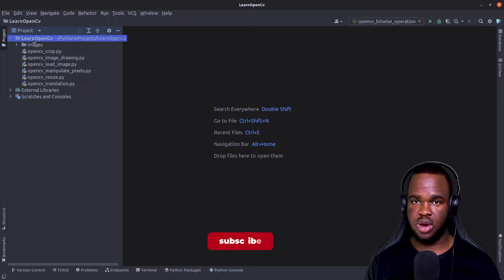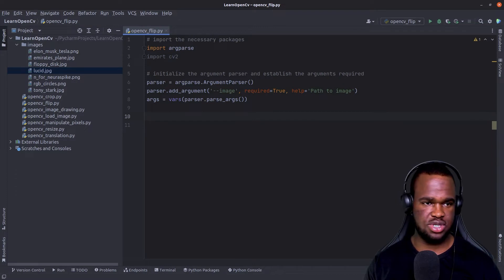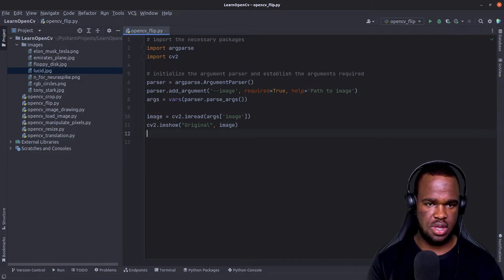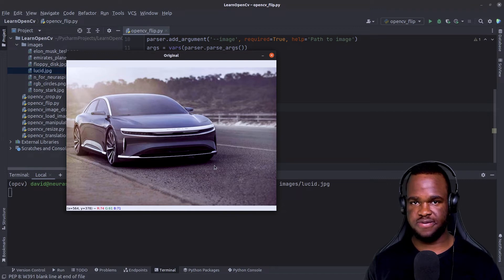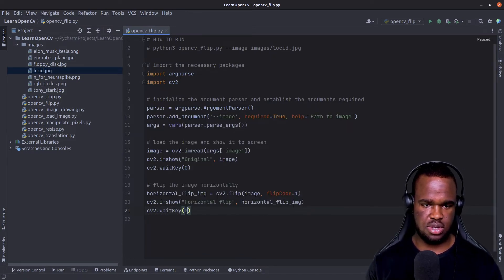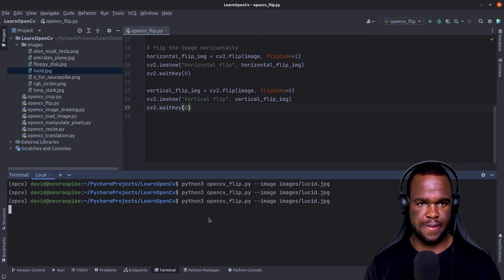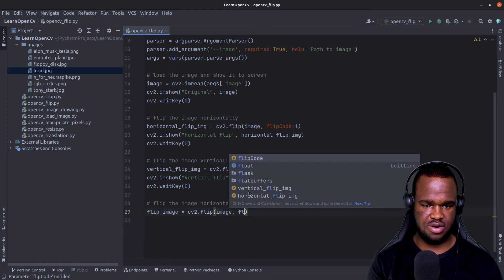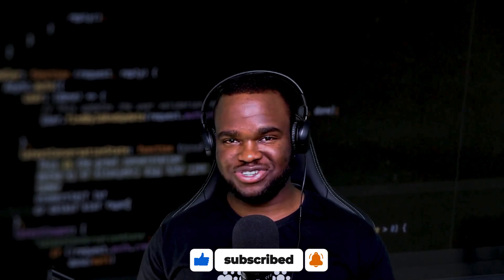How to Flip an Image using Python and OpenCV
In this tutorial, you will learn how to flip an image using Python and OpenCV. This includes flipping across both axis.

If these videos,  AI projects, and blogs help you,

Much love! ❤️

💡 Neuraspike is a channel dedicated to delivering a real understanding of the field of AI using real-world projects rather than algebraic and numerical "intuition".